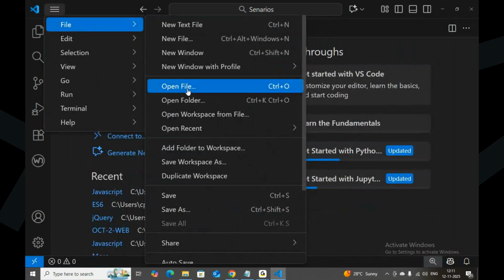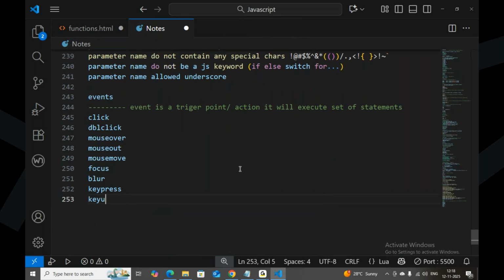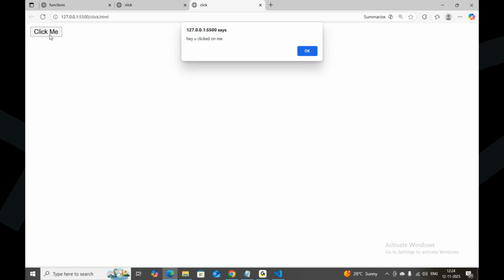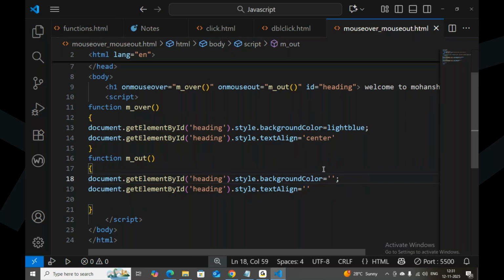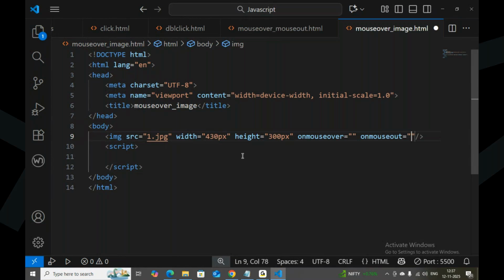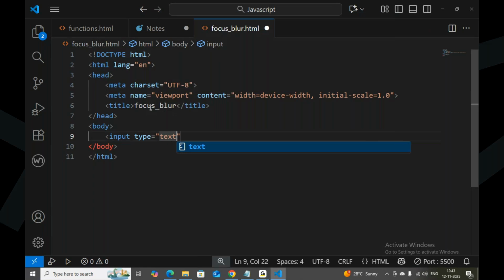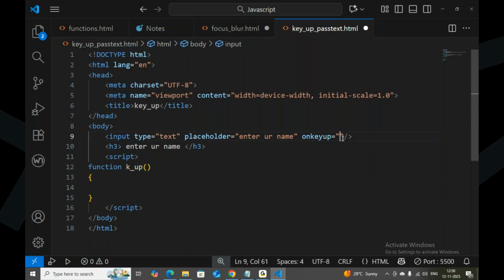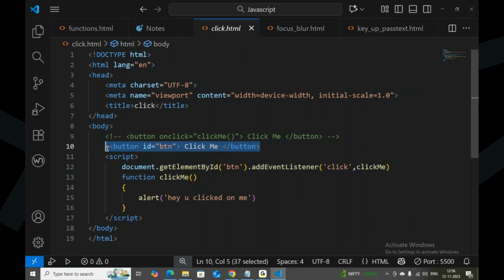MERN Stack | Day-15 | React | Node | MongoDB | Machine Learning | AI | Online | Training | Best